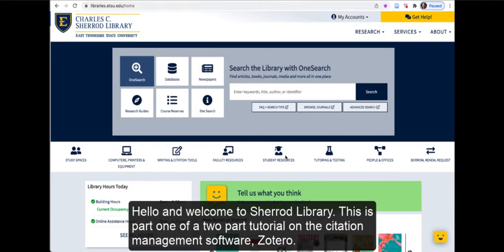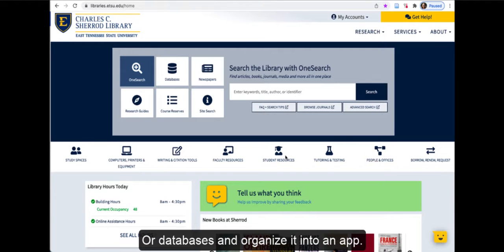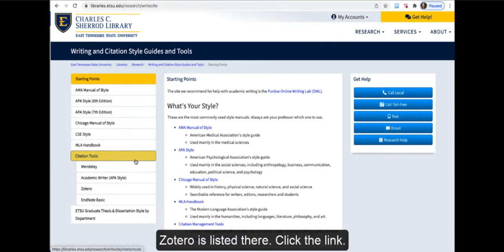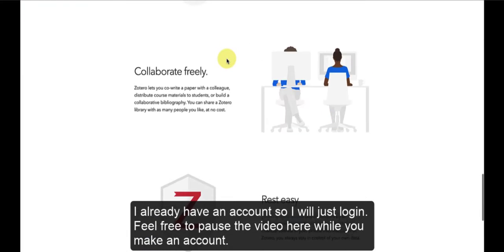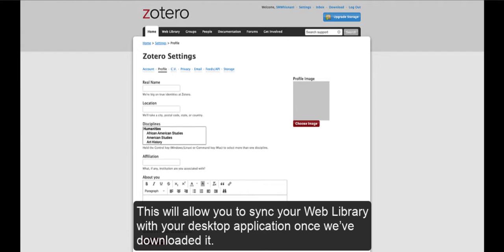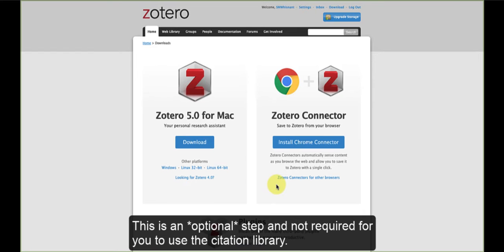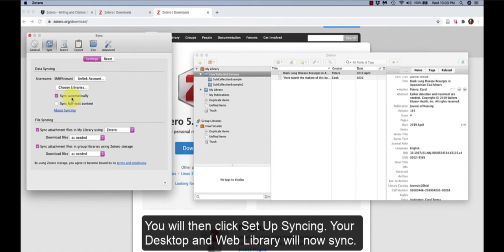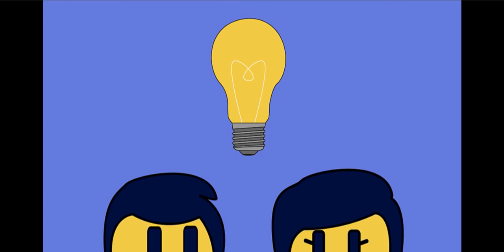Sherrod Library Online Tutorials: Zotero Pt. 1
Learn how to use the reference management software Zotero in this online tutorial.